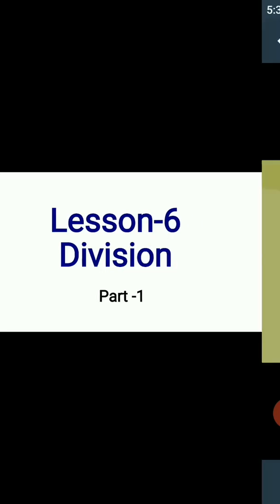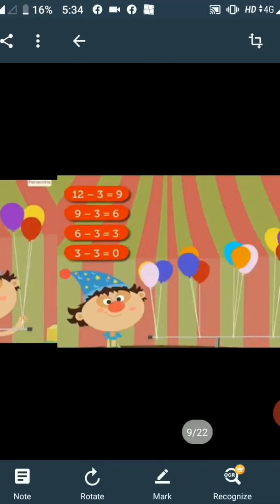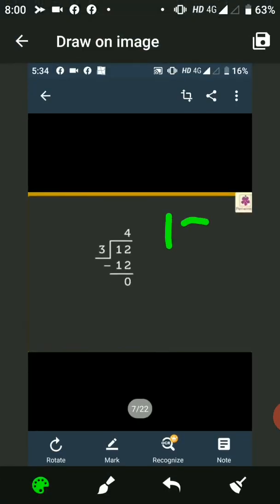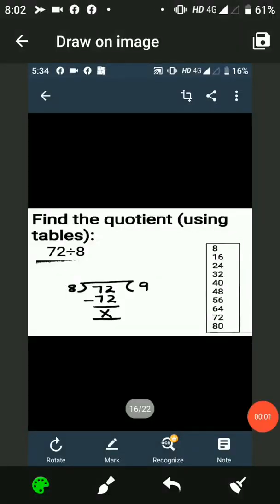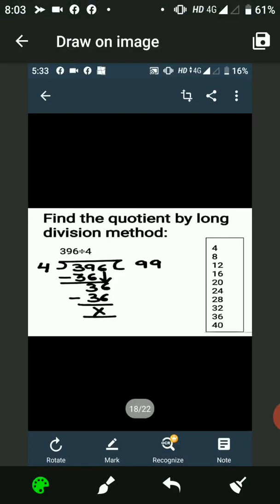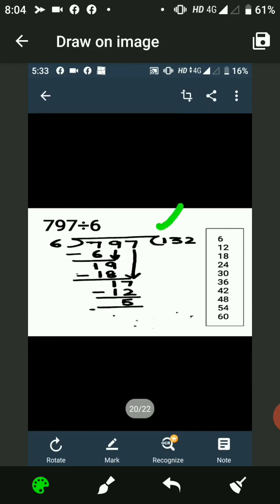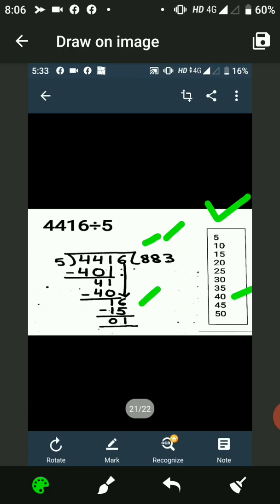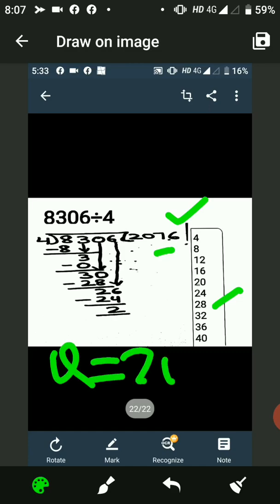Class 4 Part-1